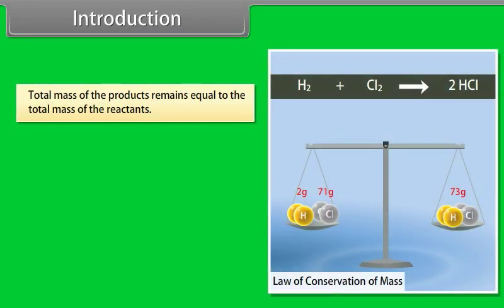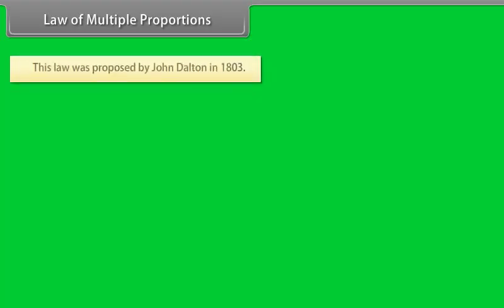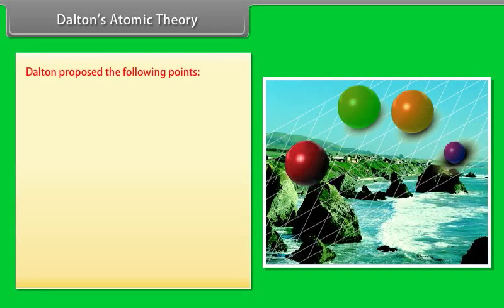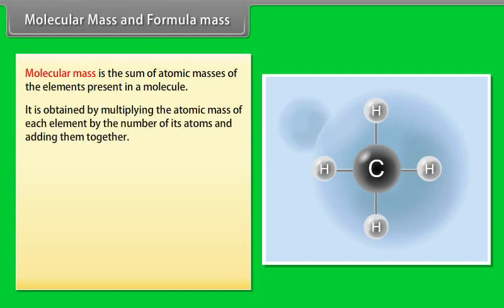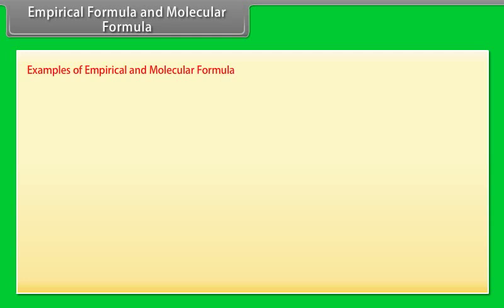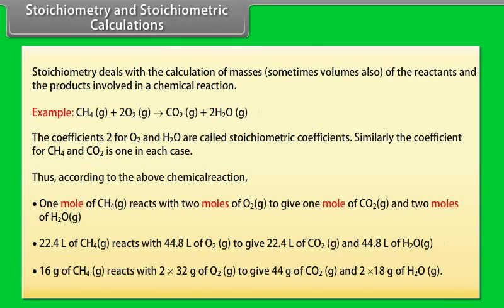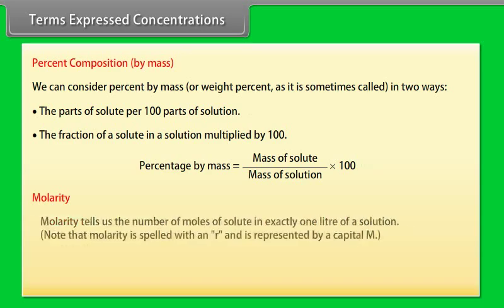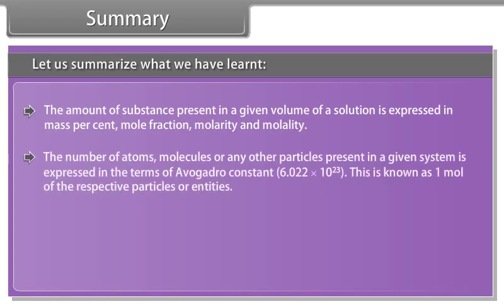Some Baisic Concepts of Chemistry II